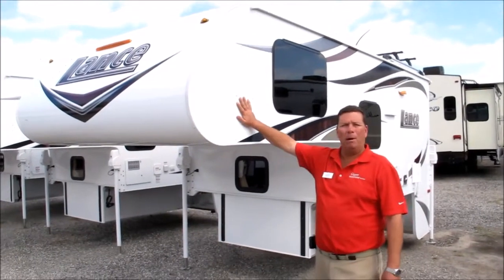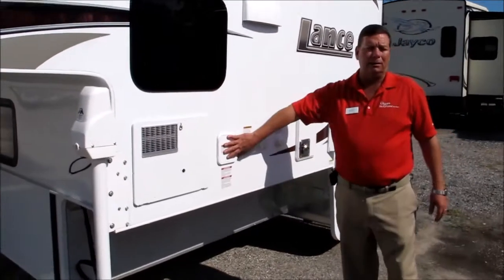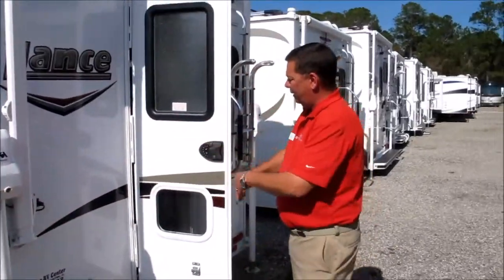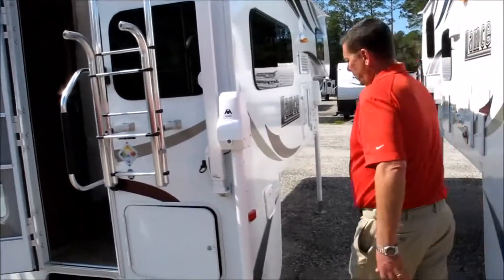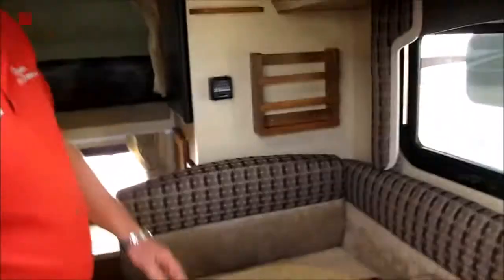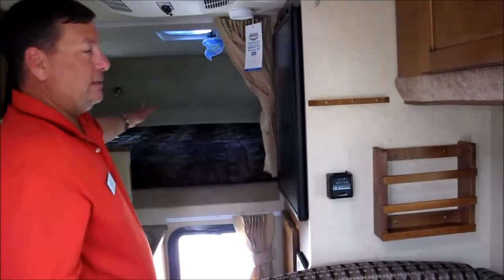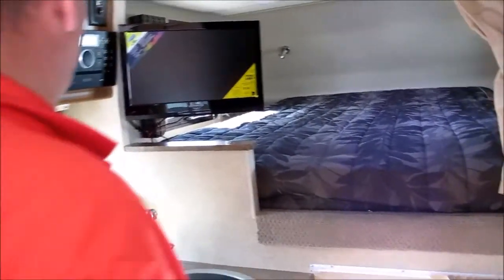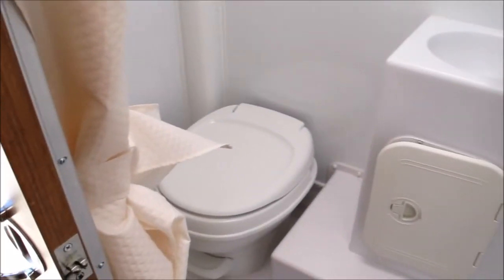Lance 865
An easy camper to carry on your short bed Toyota Tundra, Nissan Titan, or F-150/1500 series truck is this Lance 865 truck camper. It offers a spacious wet bath, u-shaped dinette, and full size residential queen size bed.